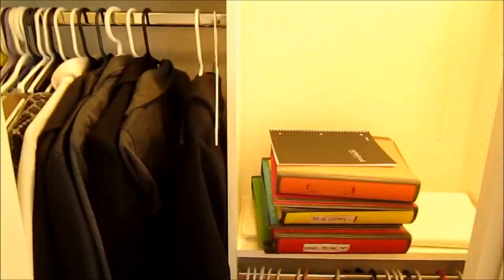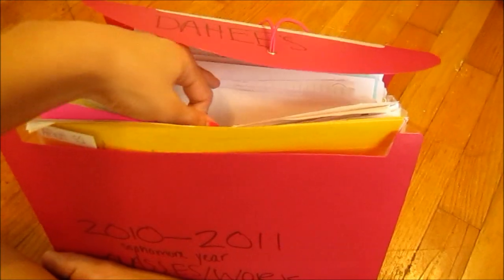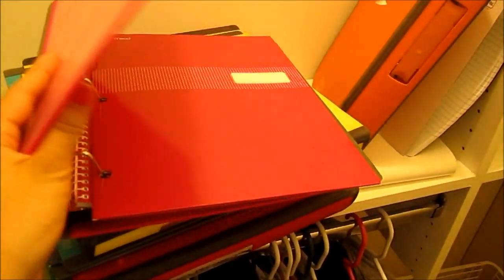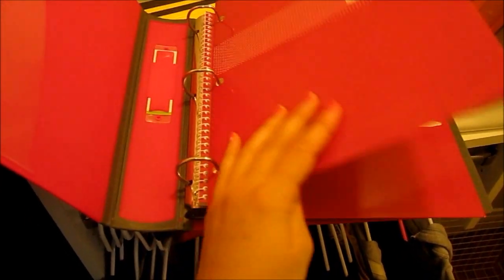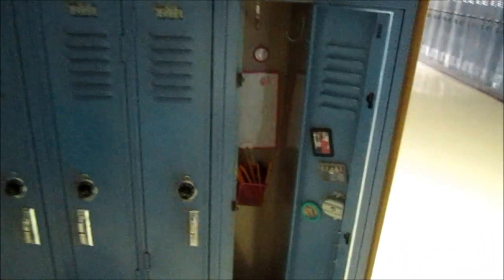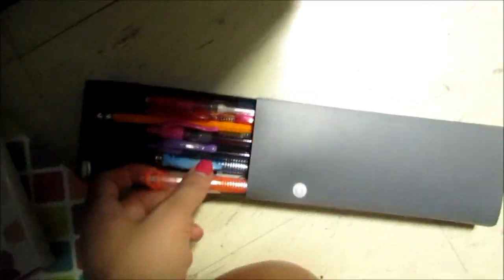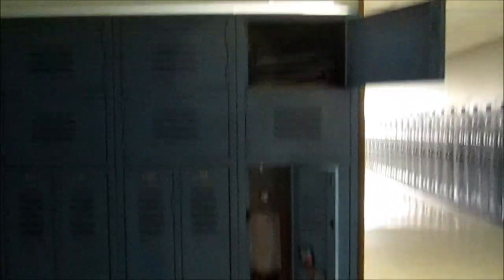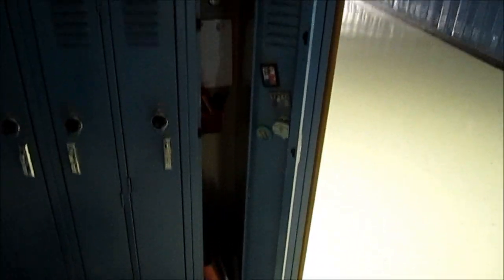School Supplies, Organization Tips, & Locker Tour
Super requested, hope this helps you out and good luck to everyone with back to schoool! :)
Check it out for lots more detail about my life, more outfit and beauty posts. and my photography!! :)

Xo love you all :)